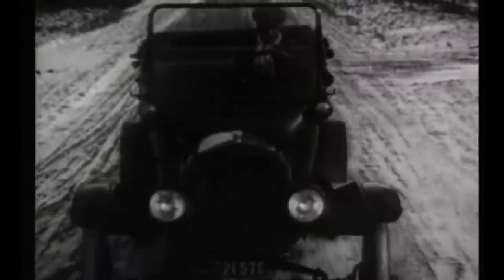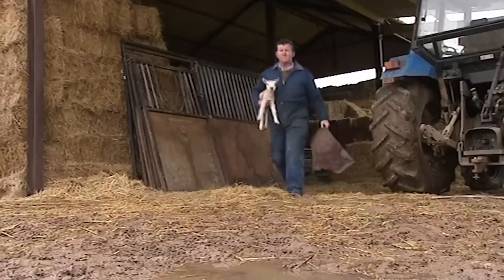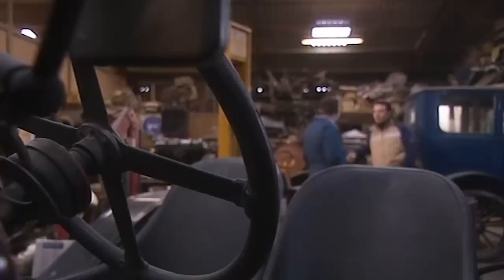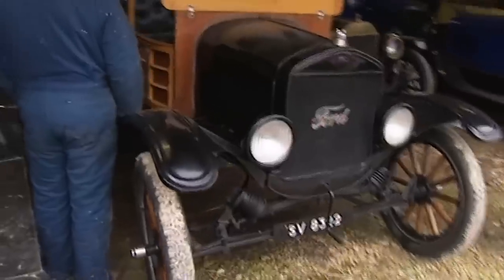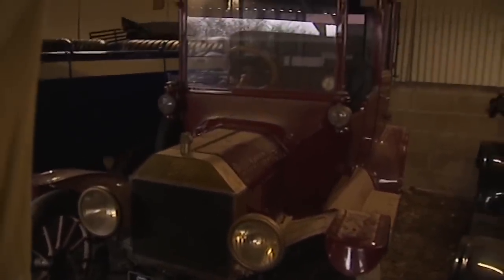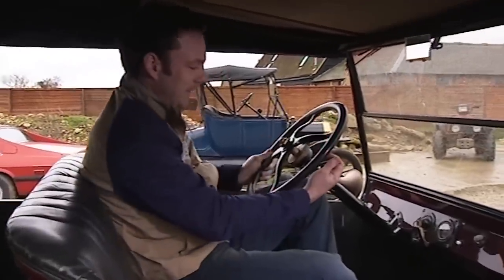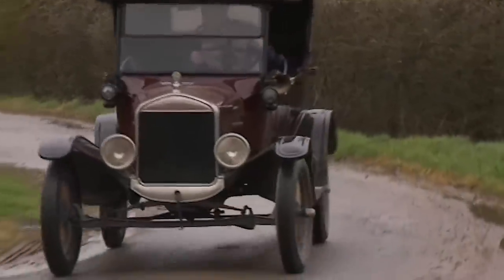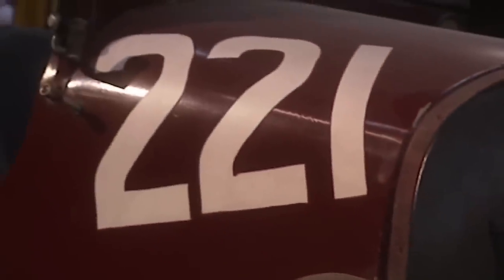Ford Model T Collection | Fifth Gear Classic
In this classic Fifth Gear clip from series one, first broadcast in 2002, former presenter Adrian Simpson visits one of the world's biggest collection​ of Model Ts. Information provided in the video correct at the time of broadcast.